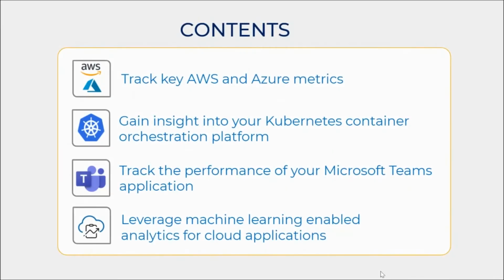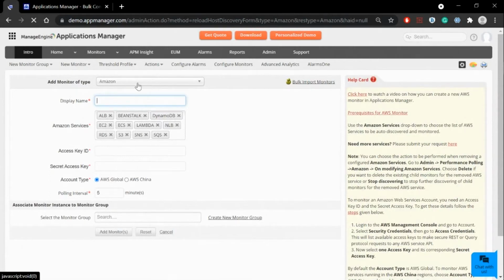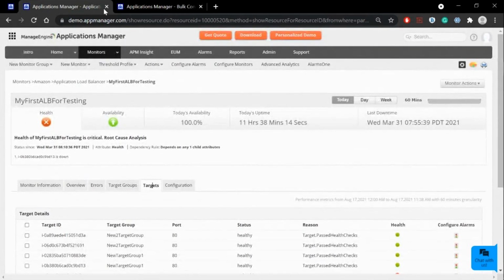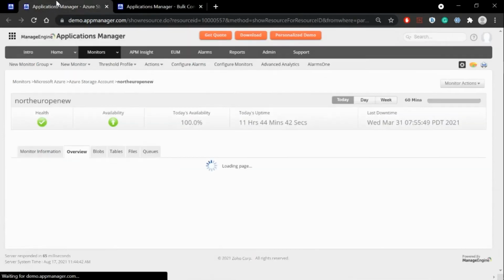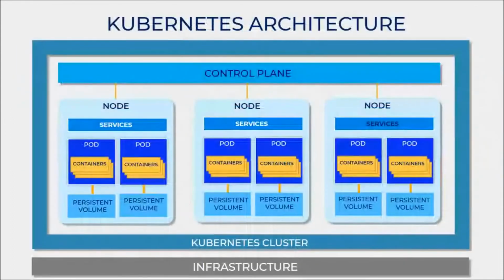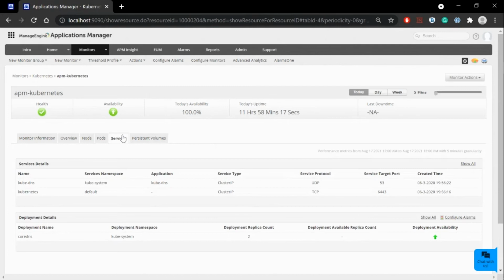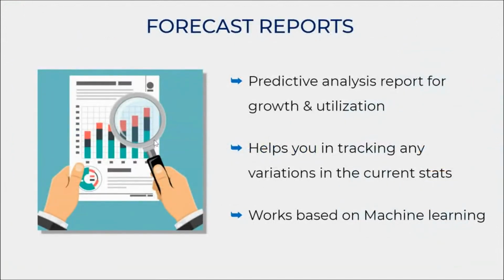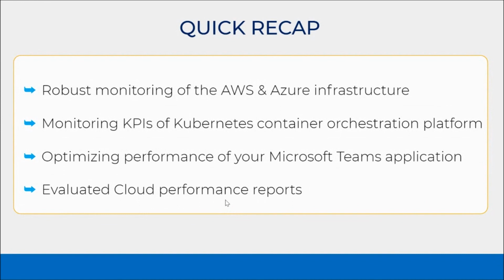Streamline your cloud monitoring strategy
Learn how to track key performance metrics of your AWS and Azure infrastructure, gain insight into your Kubernetes container orchestration platform, leverage your business collaborations effectively with MS Teams monitoring, and implement machine learning enabled analytics for cloud applications with ManageEngine Applications Manager.